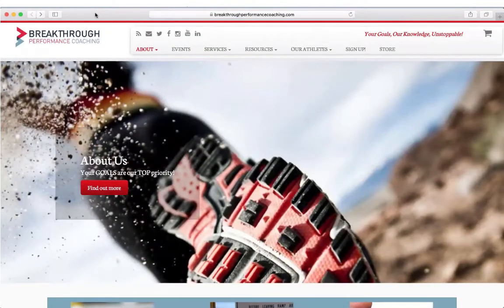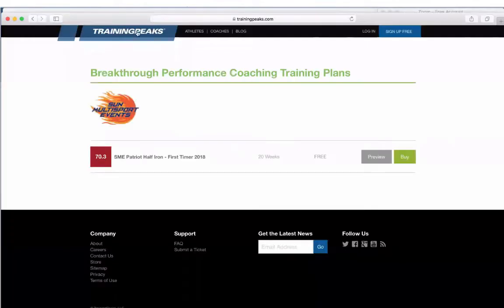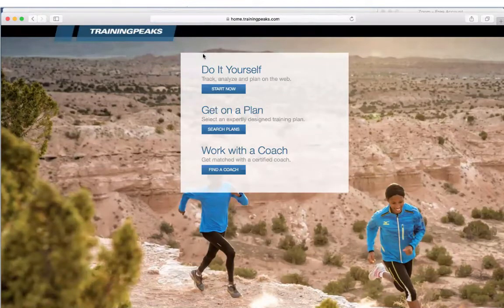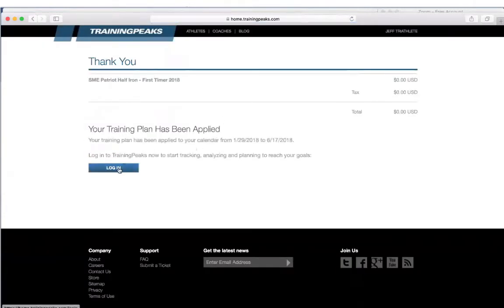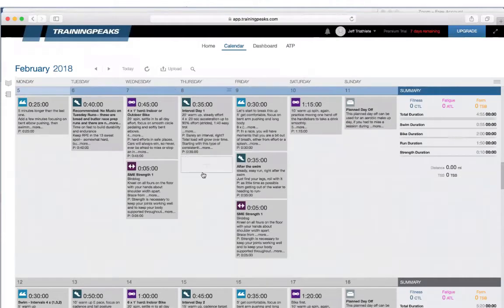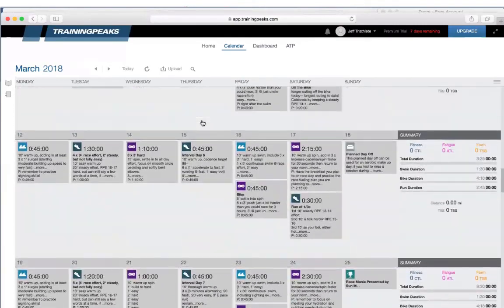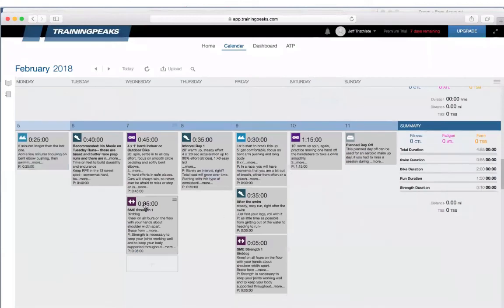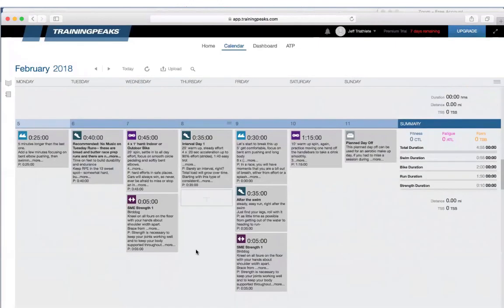Converted Creating a TP account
How to create a TrainingPeaks athlete account and load a training plan.